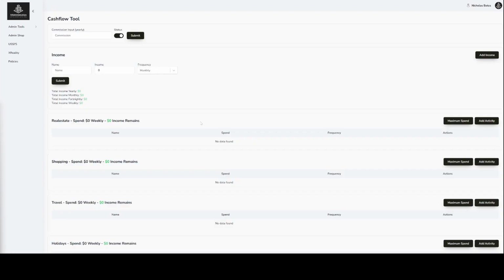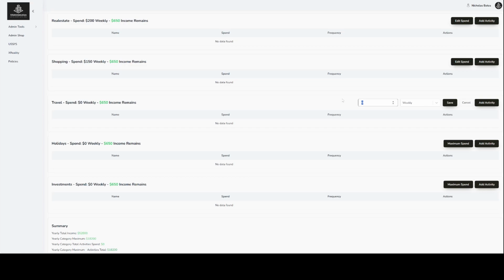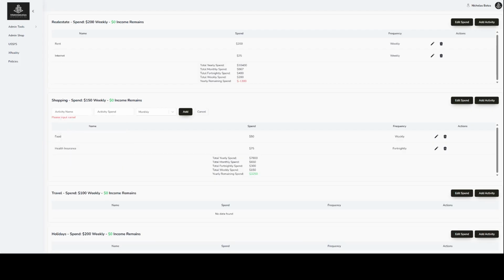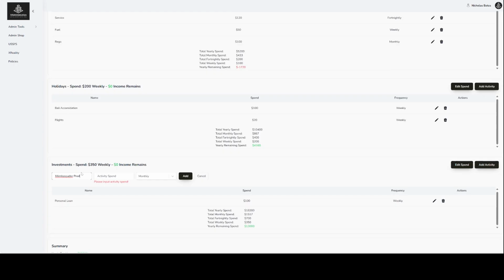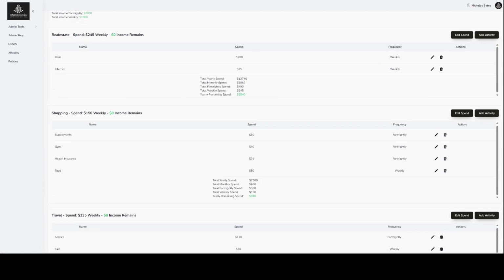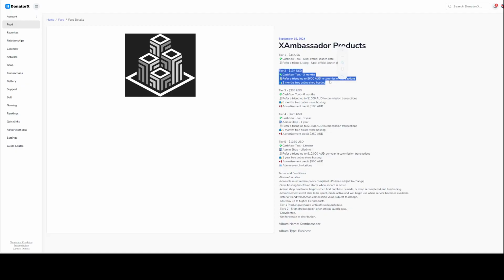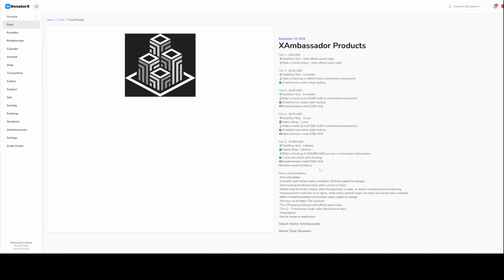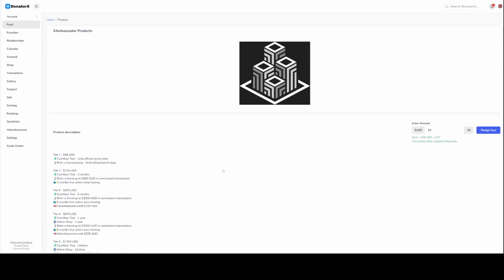XAmbassador Products Demonstration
In this video you'll find the demonstration of all the functions of XAdministration's Cashflow Tool and Refer a Friend Listing.

This video also includes the audio description of all other XAmbassador Products available to purchase via Pledge on DonatorX.com

Company - The Technology Company